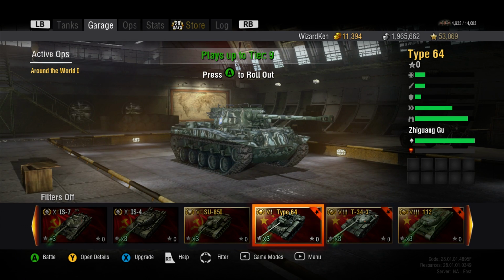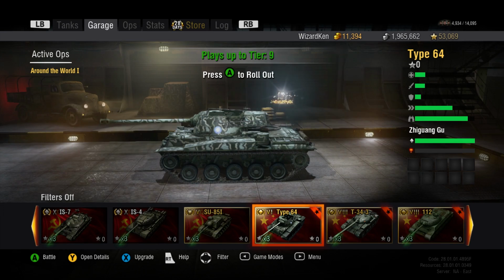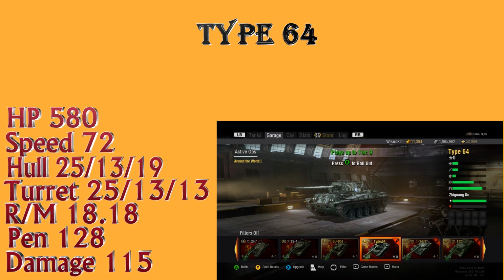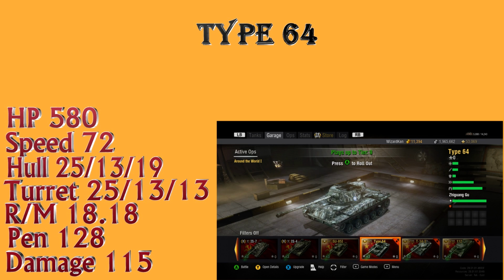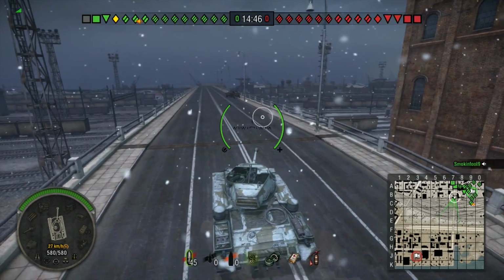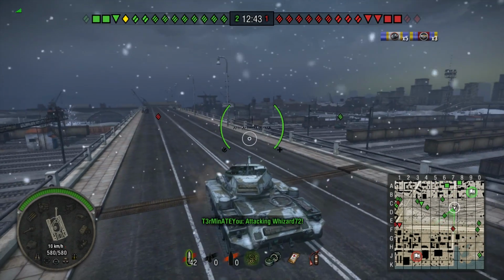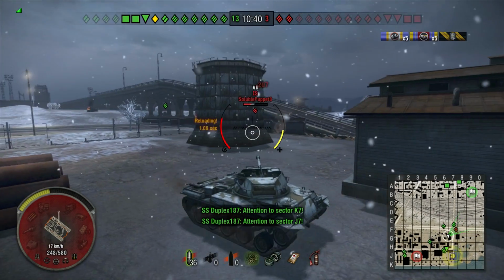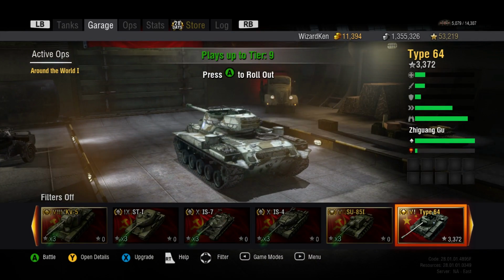First Impression Type 64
WizardKen here starting a new series called first impression. This series gives you a first time look at a tank and how i feel about it for the first time. Hopefully this series will shorten the long tank reviews.

EMKnights Store Is Here! We Have Shirts And Hats!

All drawings are done by Frans. He is amazing and this is his

Music also by JinglePunks.com